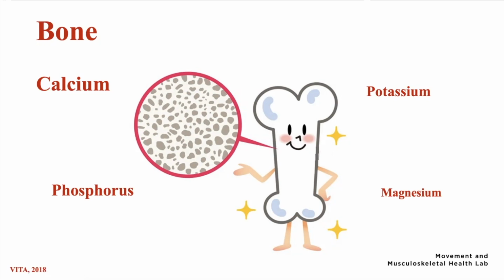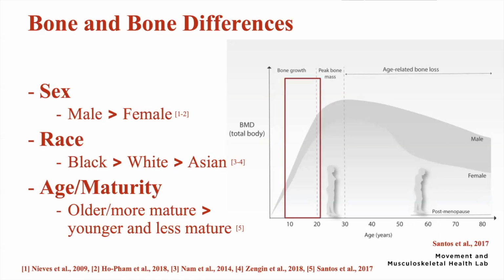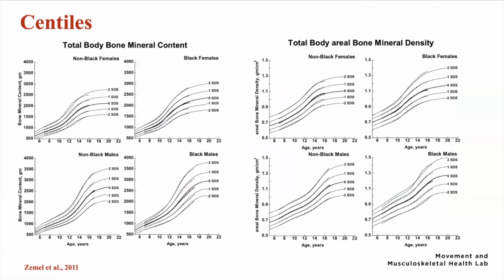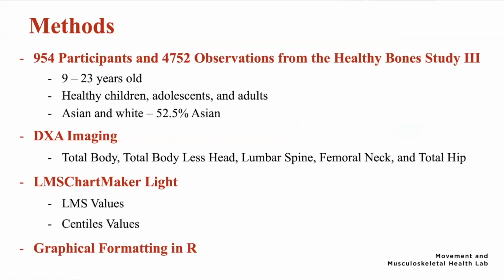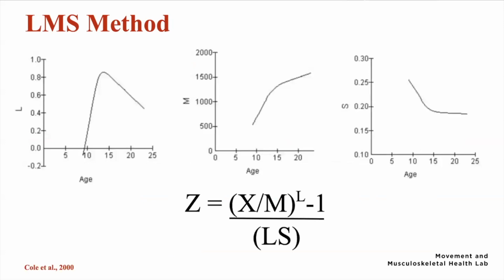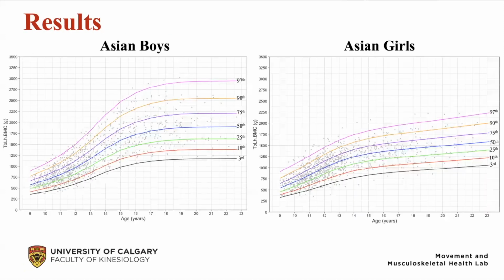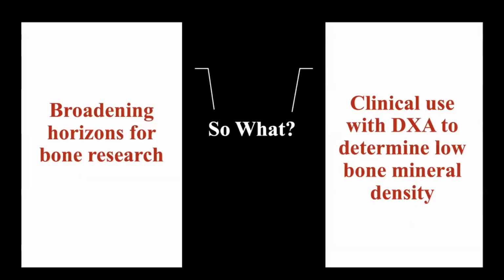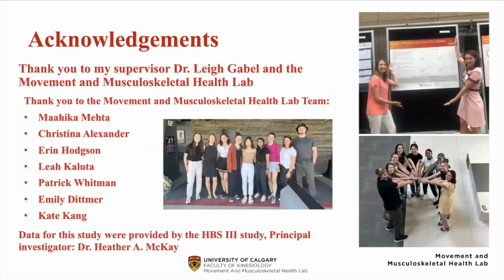Sex, Ethnic, and Age Specific Centile Curves for DXA Derived Measures of Bone Mineral.. by Egi Vasil